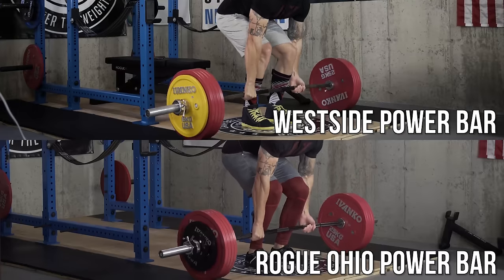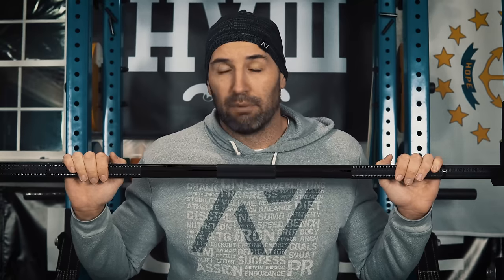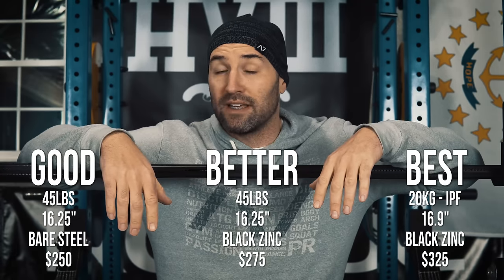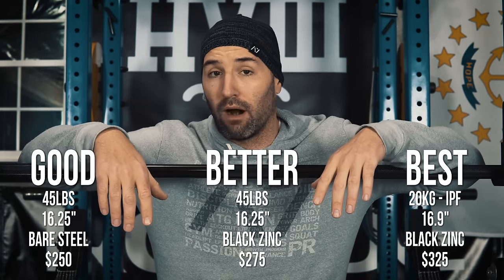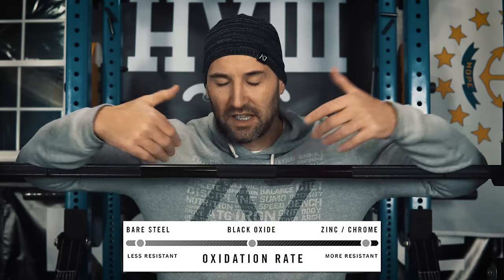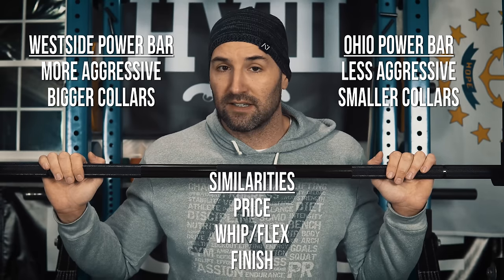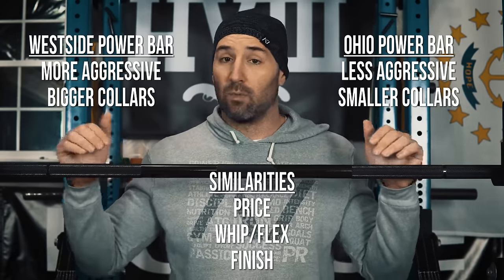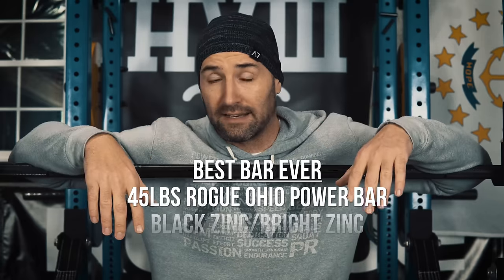The Best Barbell You Can Buy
It's becoming more and more common place for people to build their own home gyms, open private gyms, or even provide their own equipment to the public gym they belong to. One of the first pieces of equipment people buy is a good barbell. Today we take a look at the very popular Rogue Ohio Power Bar and see if it's the best barbell  you can buy.